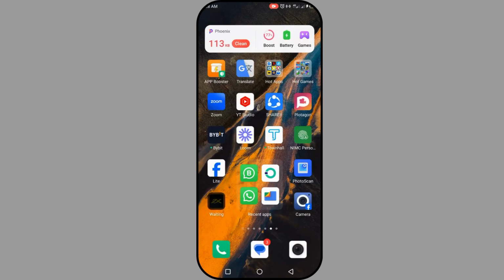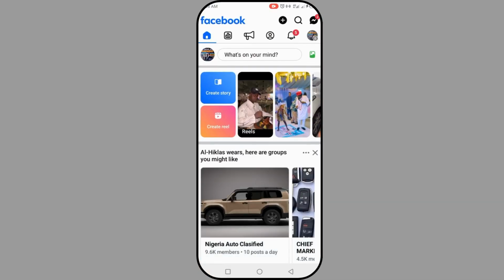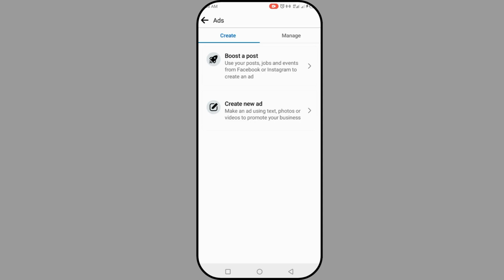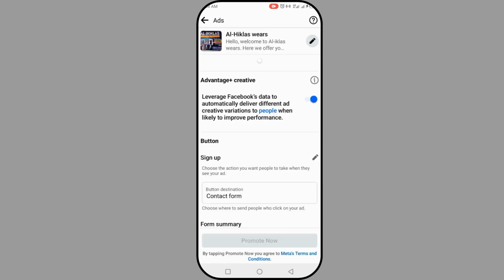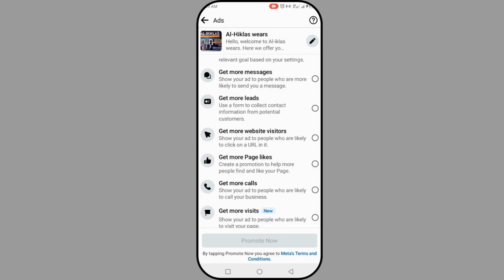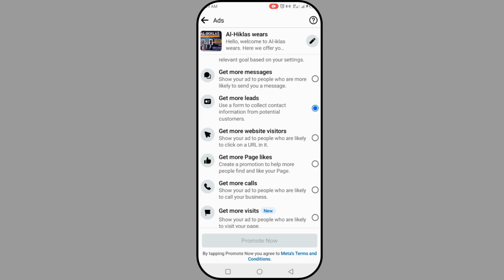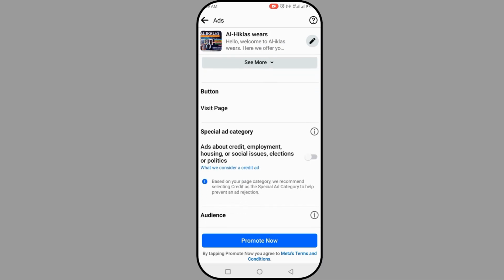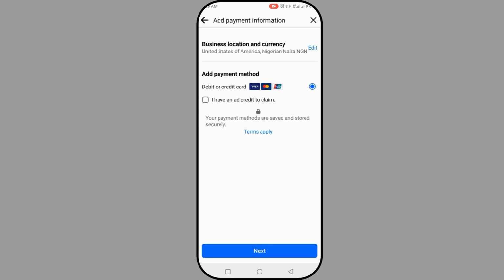How to Create Facebook Ads Effectively: Step-by-Step Guide:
Learn how to create high-performing Facebook ads with this easy step-by-step tutorial. Boost your online presence and drive targeted traffic with proven strategies for Facebook advertising.